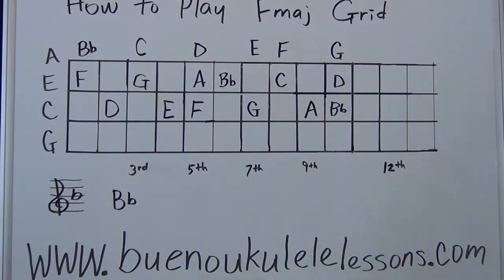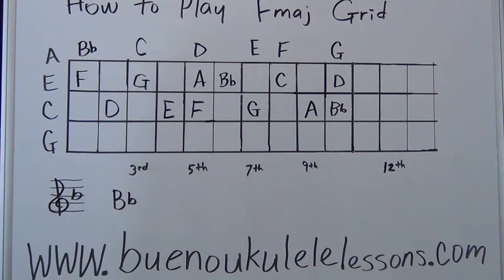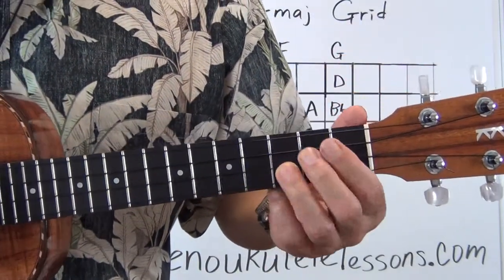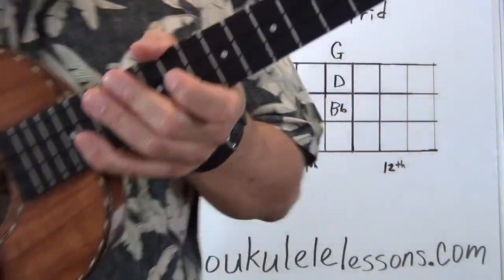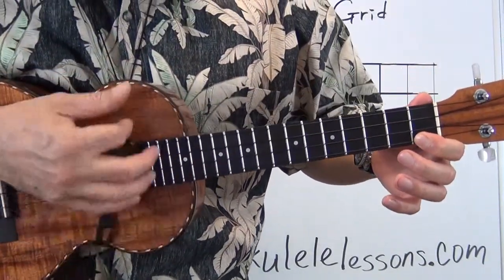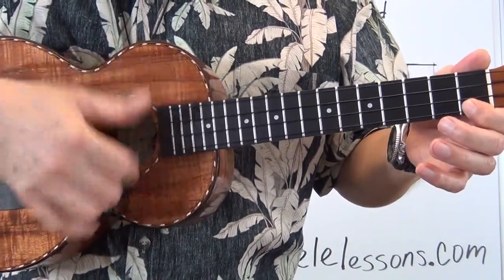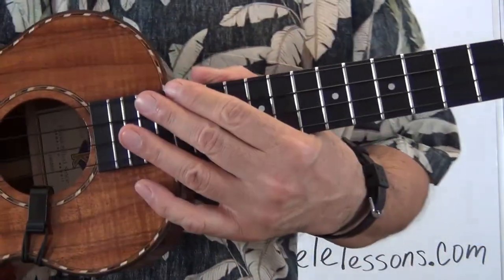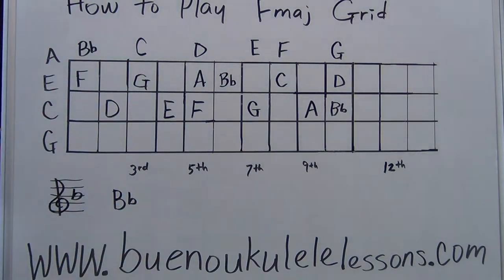How to Play Fmaj Grid